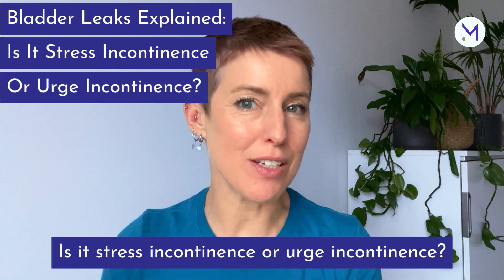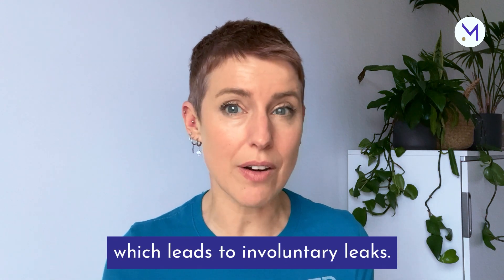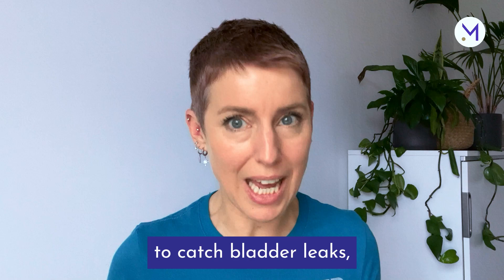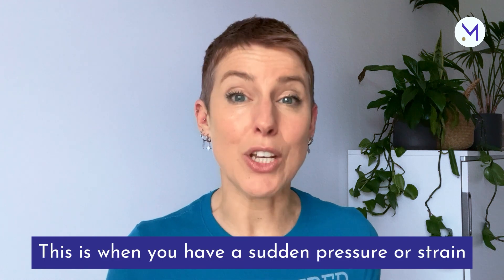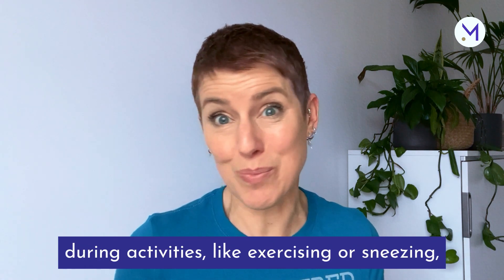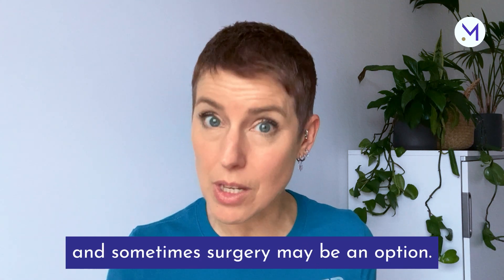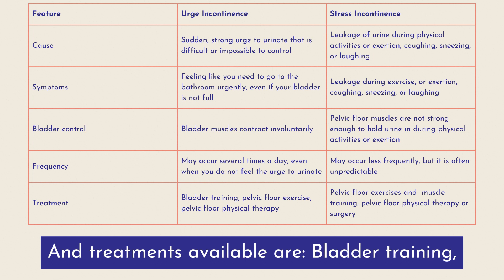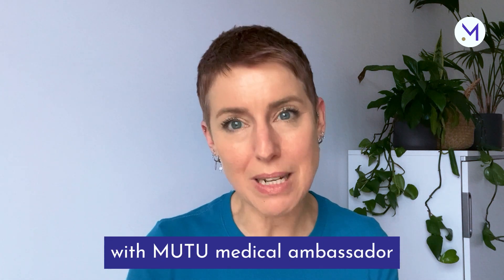Is it stress or urge Incontinence? Pelvic health specialist Wendy Powell explains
Stress incontinence and urge incontinence can lead to unplanned bladder leaks, especially after childbirth. Whether you are a new mum, or your babies are not babies anymore, you can do something about bladder leaks! Perinatal pelvic health specialist Wendy Powell explains the difference between stress incontinence and urge incontinence, and how you can treat them.

Timestamps:
00:00 Introduction from Wendy, pelvic health specialist
00:35 What is urge incontinence?
00:45 Why does urge incontinence happen?
01:12 Top tips to help with urge incontinence
01:18 Why period pads do not work for pee (CARD)
01:54 What is stress incontinence?
02:07 Why does stress incontinence happen?
2:43 Top tips to help with stress incontinence
03:04 Extra tips for urge incontinence and stress incontinence
03:19 Eight ways to handle bladder leaks CARD
03:24 Summary of difference between stress incontinence vs urge incontinence

❤️  WELCOME to the MUTU System YouTube channel! For expert-led, medically recommended postpartum recovery.

THE MUTU program is proven in hospital trials to improve Diastasis Recti, pelvic floor weakness & urine leaks, prolapse symptoms, back pain, postpartum abs & core strength.

Our mission is to redefine body confidence for all mothers, whether you had your baby a few short months ago... or your babies aren't babies anymore!

Fully expert-guided, short, highly effective workouts for a stronger core, improved bladder control & full body confidence.

🎁 DOWNLOAD FOR FREE "10 things your doctor didn't tell you about your post-baby body"